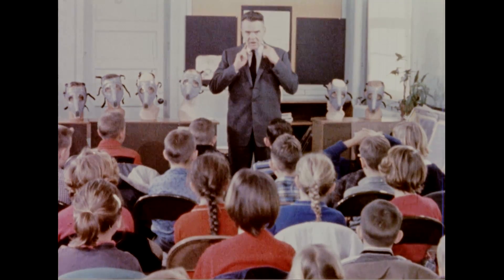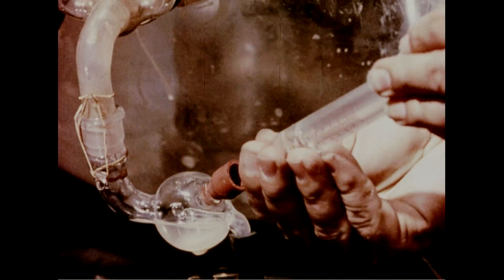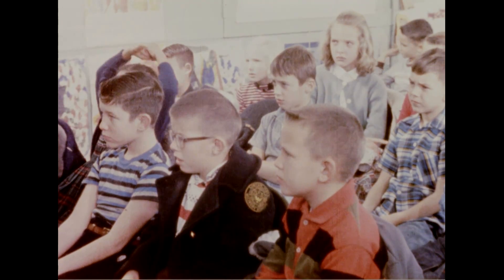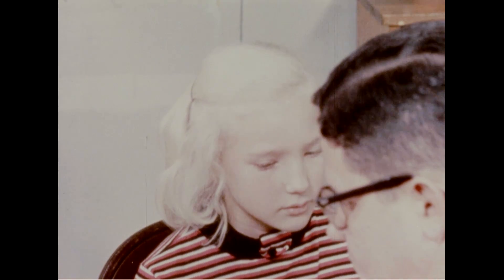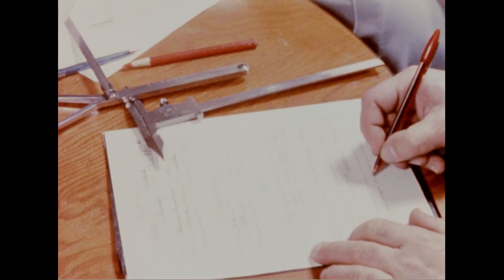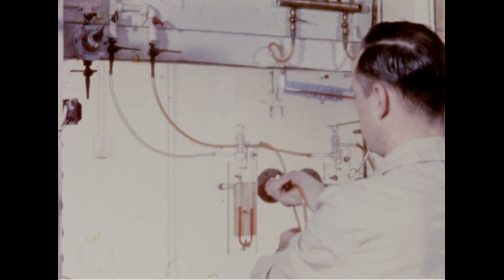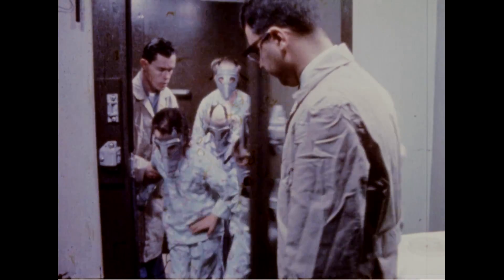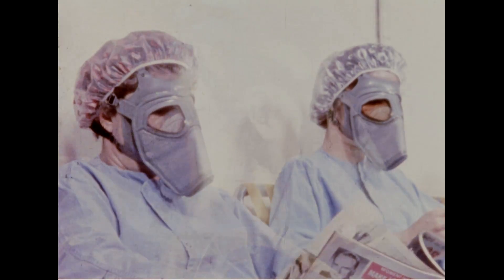Biological Testing of the Civilian Protective Mask Using Children of Service Men, 1960?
Creator(s): Department of Defense. Department of the Army. U.S. Army Materiel Command. U.S. Army Munitions Command. Edgewood Arsenal.  (08/01/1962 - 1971) (Most Recent)

Series : Motion Picture Films on the U.S. Military's Chemical and Biological Warfare Program, compiled 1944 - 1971
Record Group 175: Records of the Chemical Warfare Service, 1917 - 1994

Production Date: 1960?

Access Restriction(s): Unrestricted
Use Restriction(s): Restricted - Possibly
Note: Some or all of this material may be restricted by copyright or other intellectual property rights restrictions.

Scope & Content: This film documents testing of civilian protective masks on children. First, the footage shows children's heads as they were measured to ensure an appropriate fit for the mask. Second, banana oil was used to check that the masks did not allow leaks. Third, children were placed in a chamber where an aerosol spray of the microbial organisms were released. The masks were then tested for traces of leakage.

Contact(s): National Archives at College Park - Motion Pictures (RD-DC-M), National Archives at College Park, 8601 Adelphi Road, College Park, MD 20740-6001

Local Identifier: 175.20